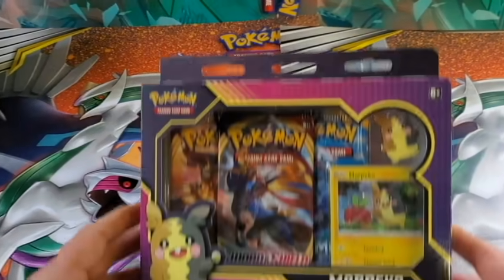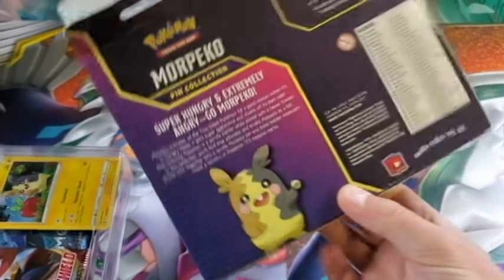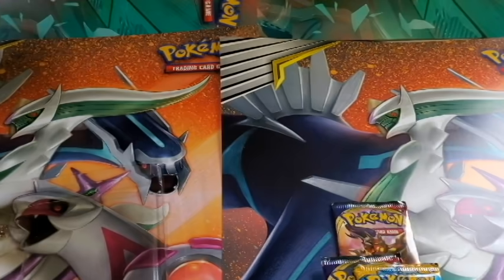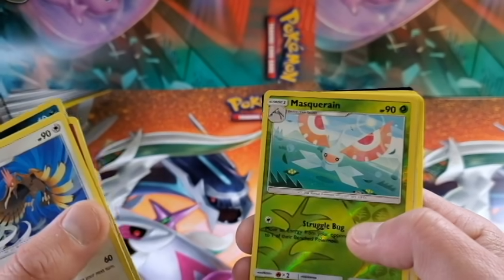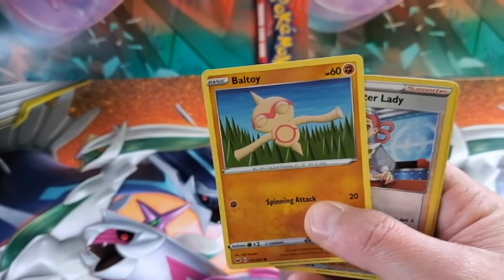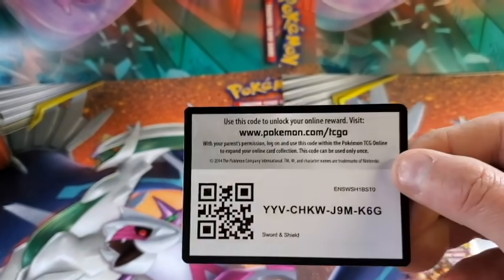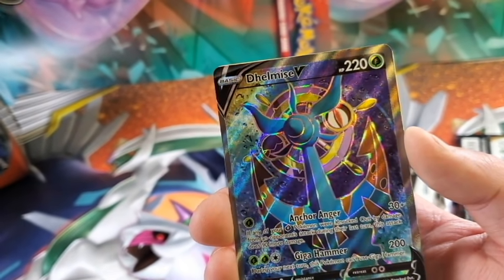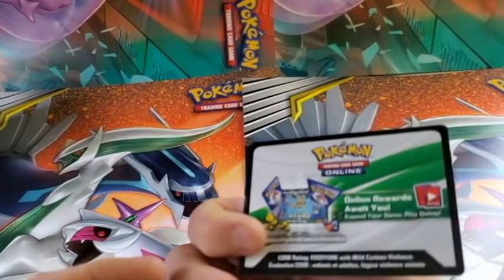Morpeko Pin Collection Pokemon Box Opening | Pokemon Sword and Shield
Today we are rocking out our NEW MARPEKO POKEMON PIN COLLECTION! This will be our very FIRST opening of this NEW POKEMON collection box! - Hopefully we can pull some V cards or VMAX POKEMON CARDS! That would be awesome!

This Morpeko Pin collection box comes with a Morpeko pin and a Morpeko foil card, both great items to add to any POKE' Collection!